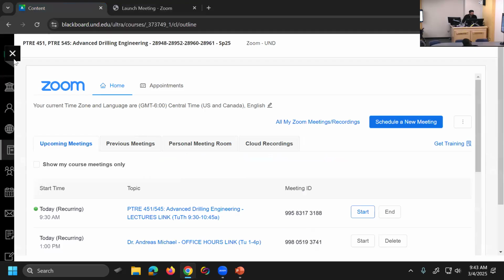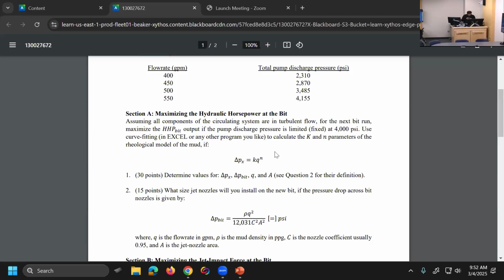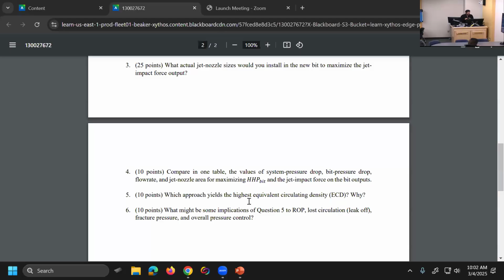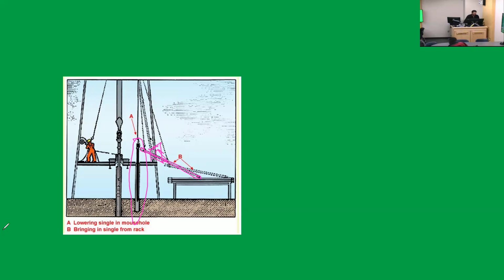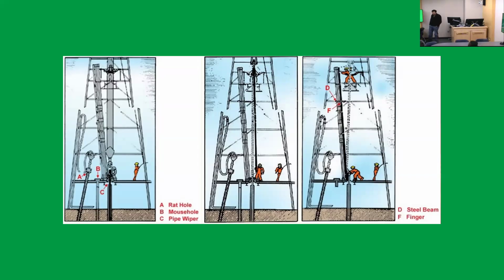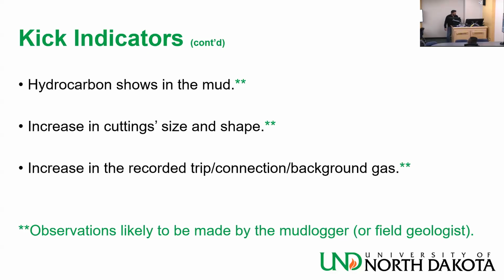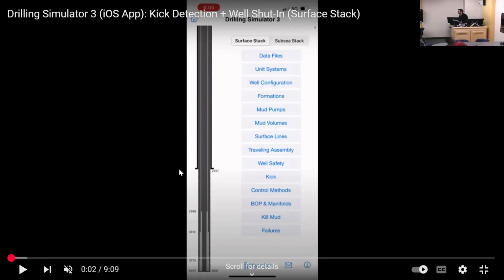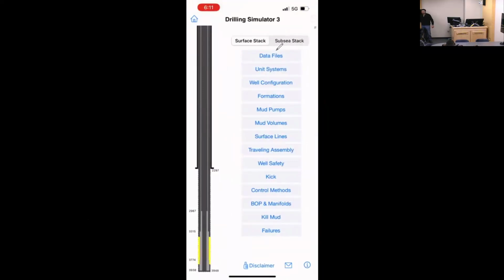Lecture 14 - Advanced Drilling Engineering (PTRE 451/545, Spring 2025)